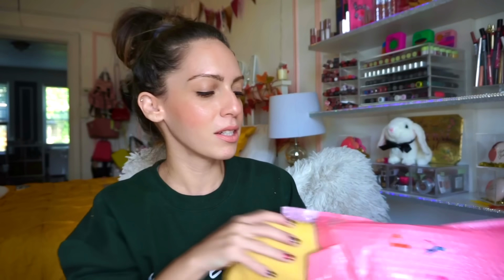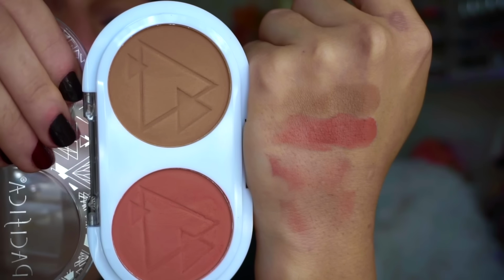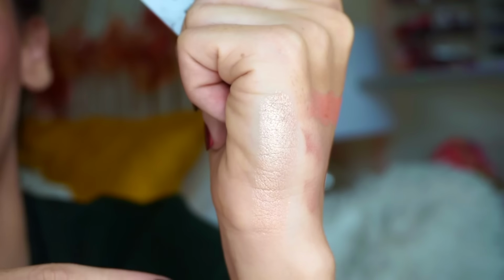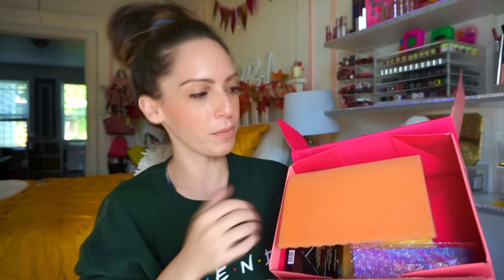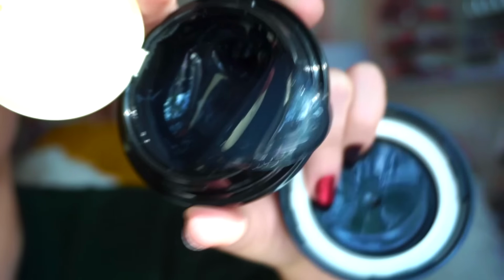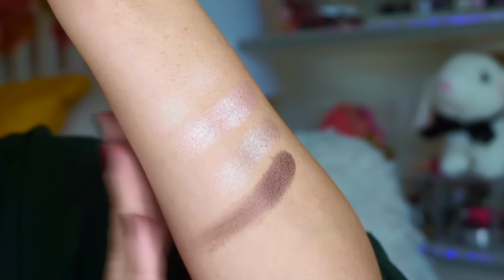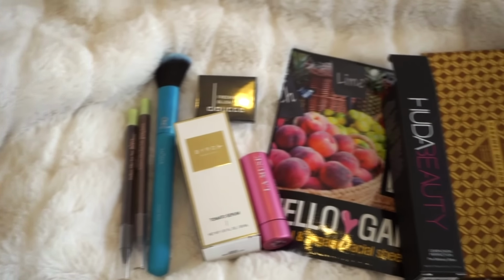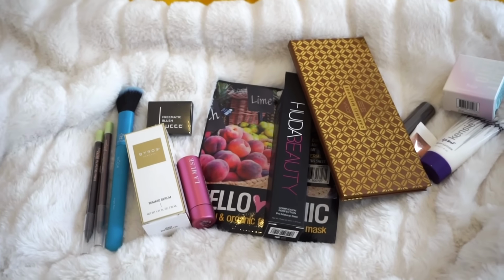MOMENT OF TRUTH... UNBOXING ALL 3 IPSY BOXES | SEPTEMBER 2020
Hey Guys! What is up :)
For today's video, I share with you all an unboxing the 3 ipsy boxes/bags for the month of September! Ipsy glam bag, ipsy glam bag plus & ipsy ultimate!!
Which one was your personal favorite?! Mines was the Ipsy glam bag!!

Brows (Brunette Betty)
Lipstick (Skillz)
Blush (Magic Hour)